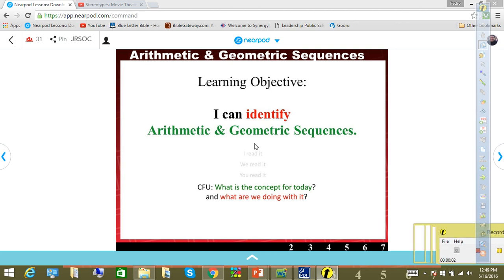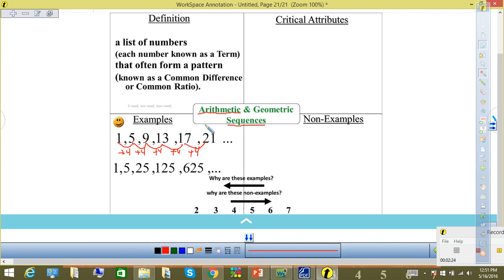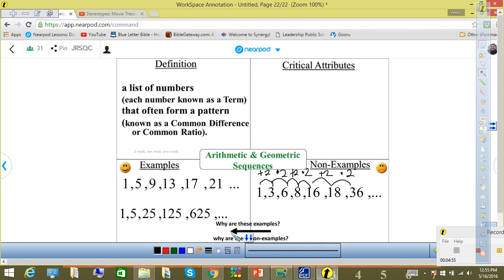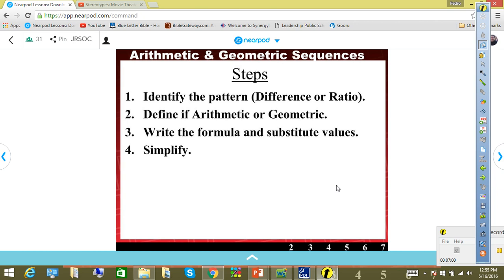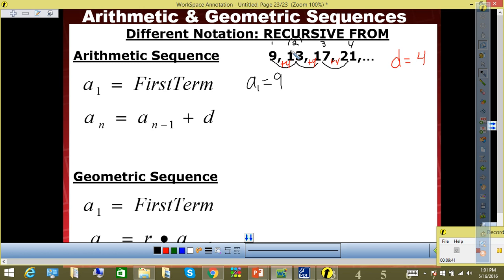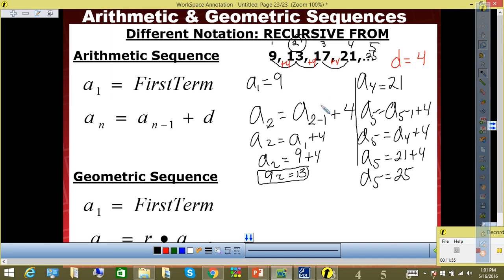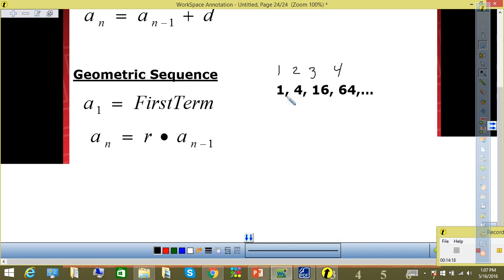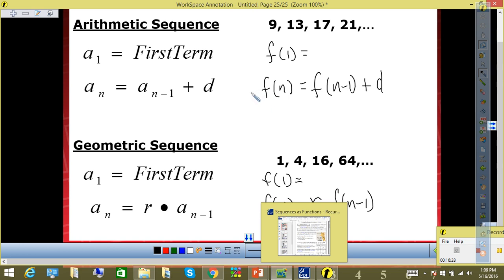Mr. Q's Arithmetic & Geometric Sequences